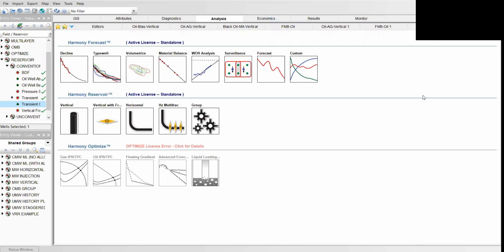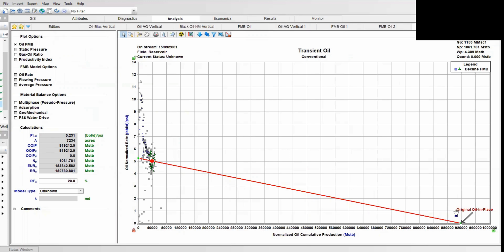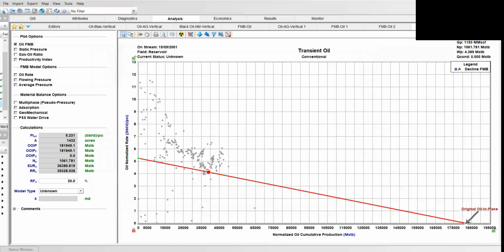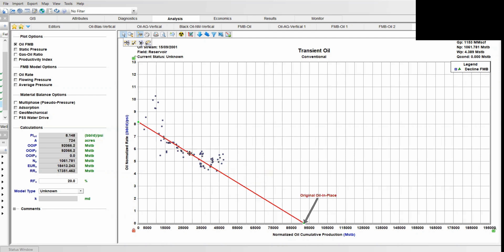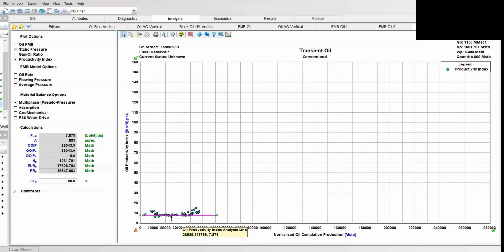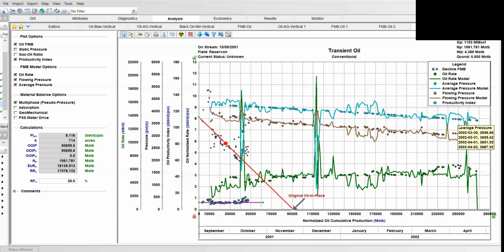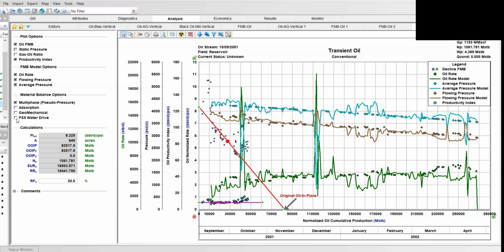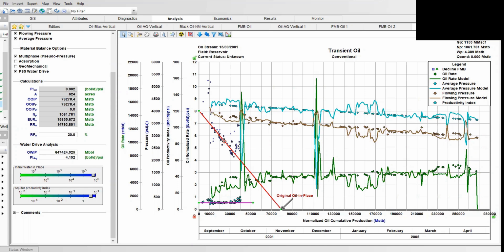Flowing Material Balance in Oil Reservoir